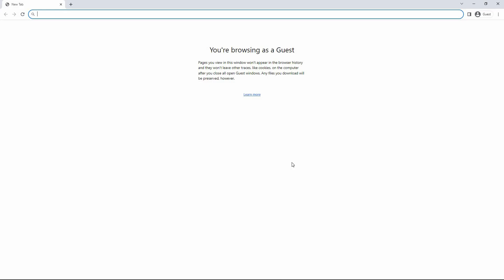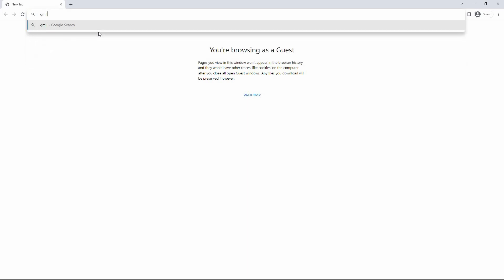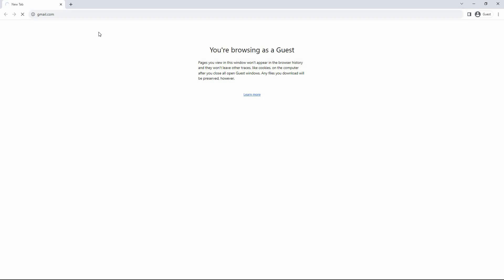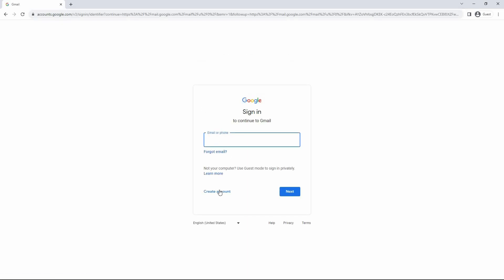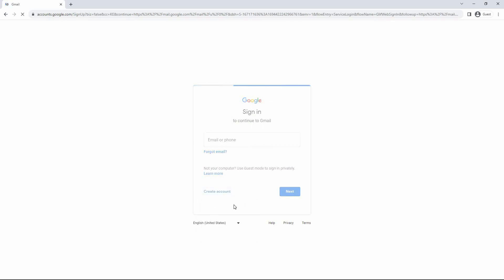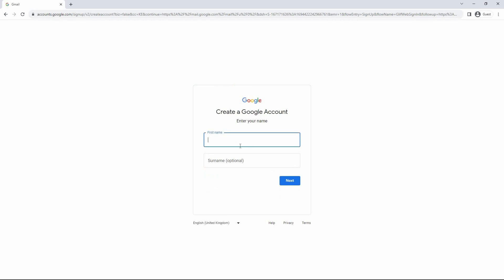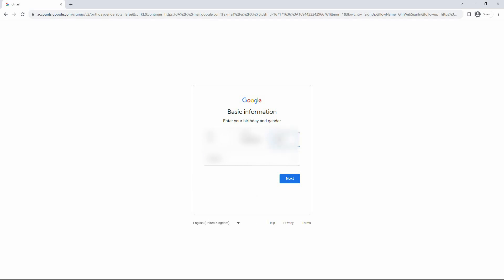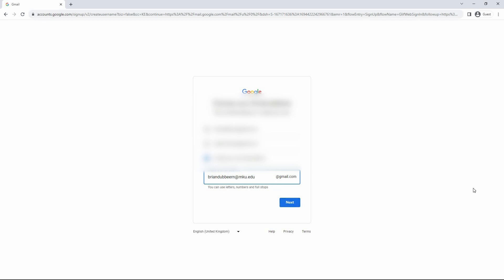How To Make An Edu Email (2025) - Easy Fix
How To Make An Edu Email

Struggling to make an edu email for student discounts and academic access?
This video shows how to create an edu email quickly and verify your student status.

This process usually requires proof of enrollment through your university portal or third-party verification services, affecting college students and recent graduates.

➤ create .edu email using university student portal
➤ get edu email with ID.me verification 2025
➤ sign up for edu email through Google Workspace for Education
➤ obtain .edu email without official university enrollment
➤ register for edu email via Microsoft 365 Education
➤ set up edu email with school-assigned domain
➤ verify student status to receive edu email

Applies to: university email portals (Google Workspace for Education, Microsoft 365 Education), US accredited colleges and universities.